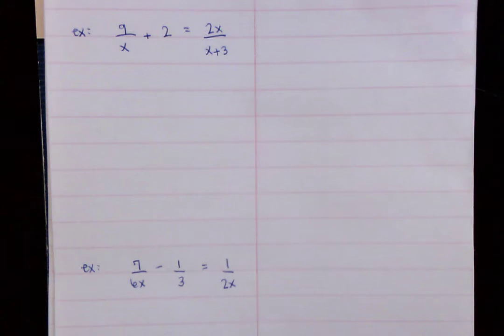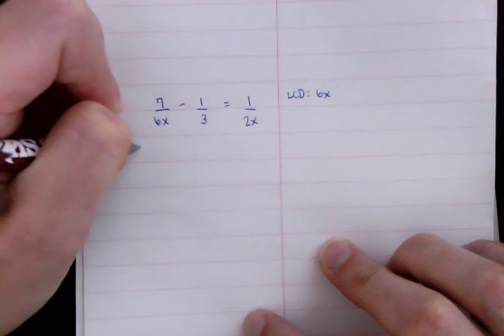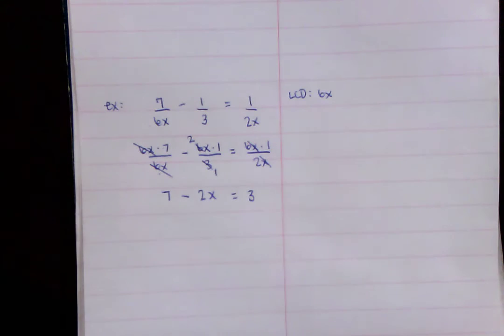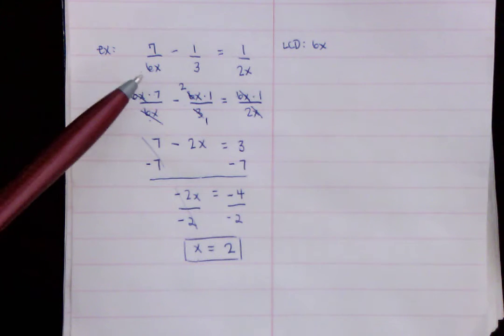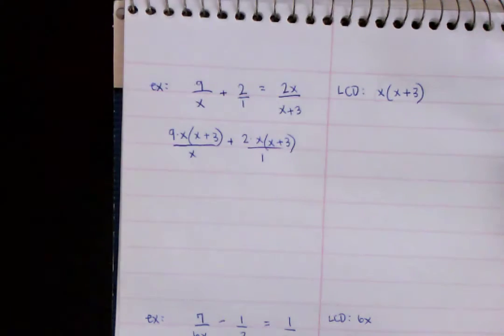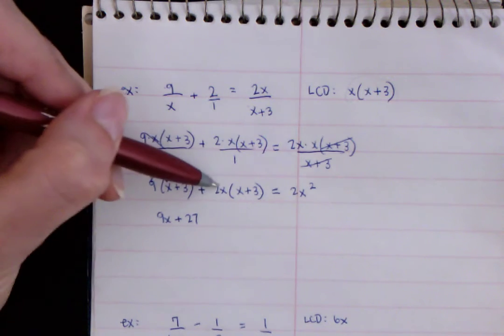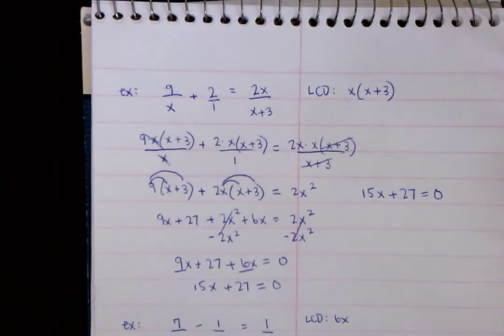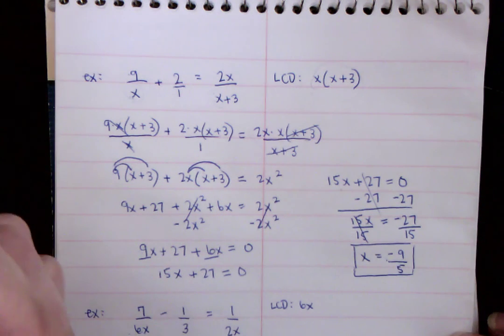Algebra 2 Rational Equations